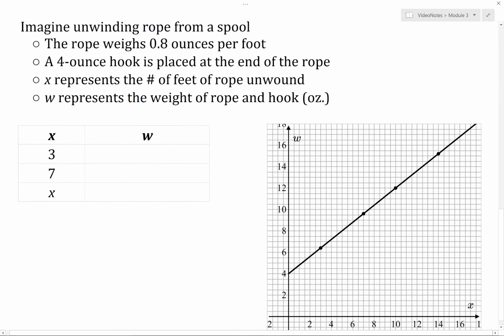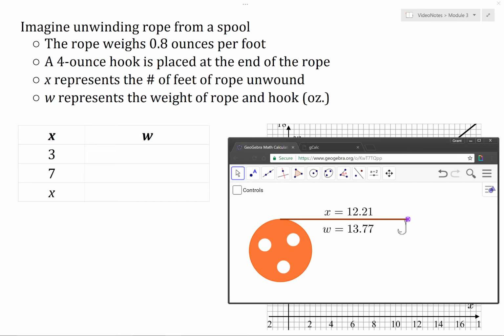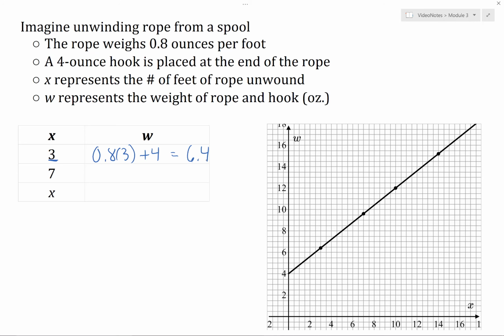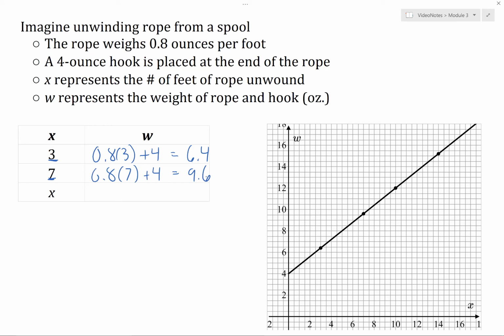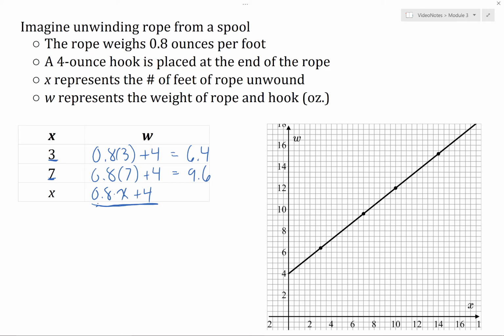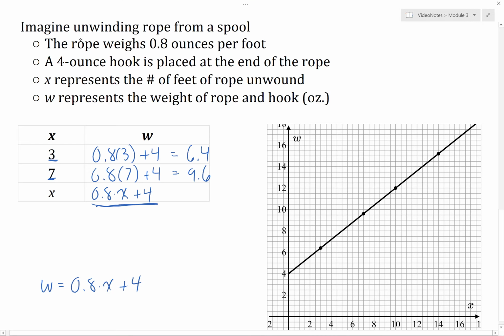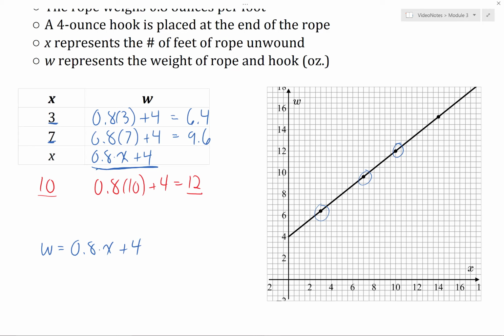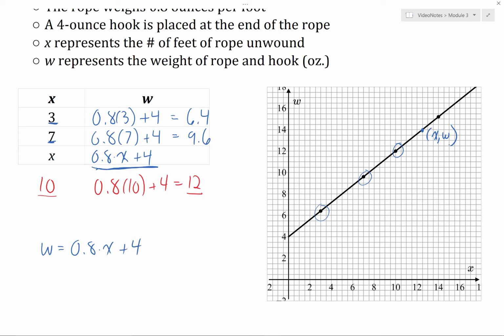Functions - Reviewing Representations